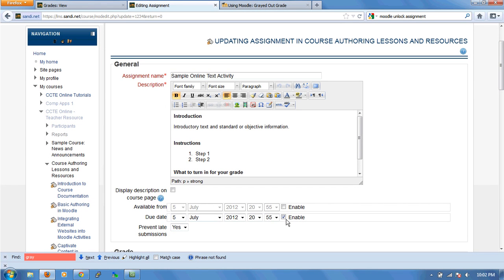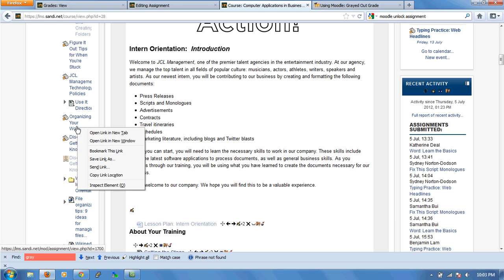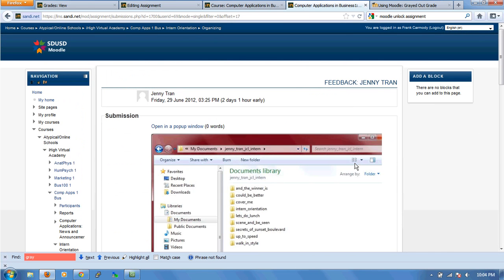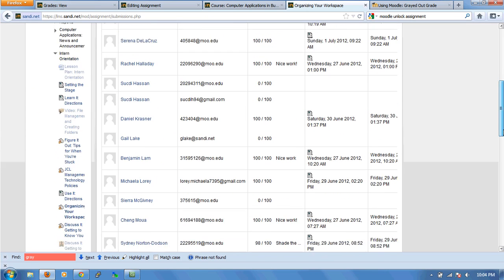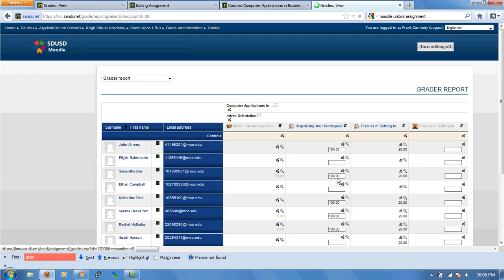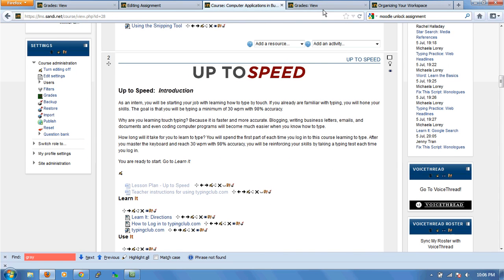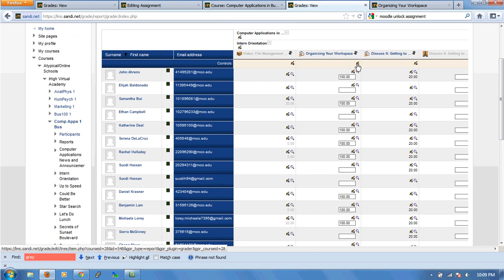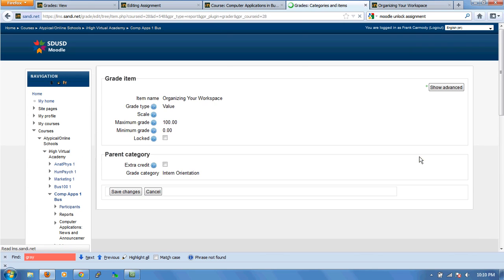Moodle Lesson 31: Troubleshooting: Grayed Out Grade Drop Down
An example tutorial of how to troubleshoot the situation where you cannot assign a student a grade because the grade drop down or pull don menu is grayed out or is nt there at all.  Moodle 2.2 is used but this tutorial and the examples should pertain to any 2.x version of Moodle.including Moodle 2.0 and Moodle 2.1.